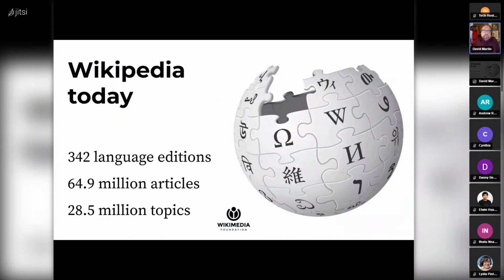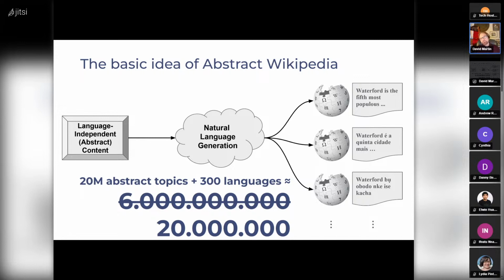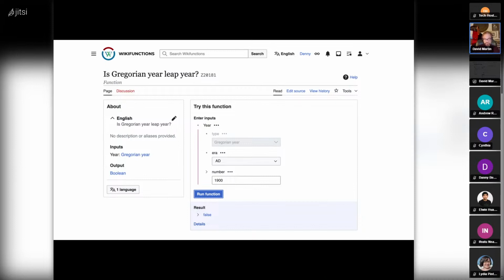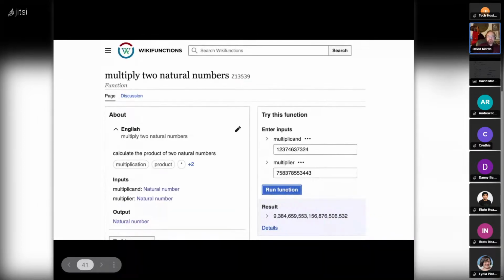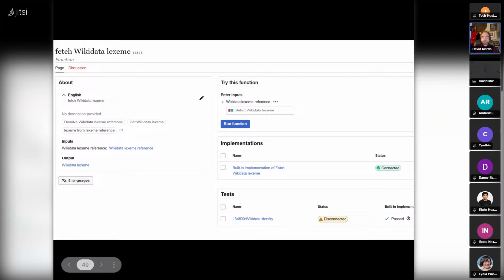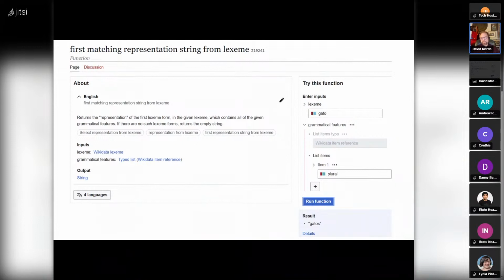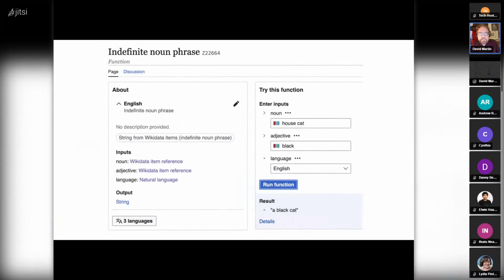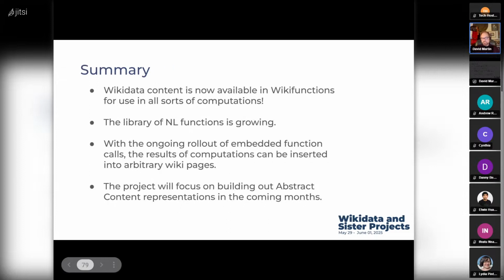Wikidata and Sister Projects Days 2025 – Wikifunctions: how Wikidata powers language functions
After a short introduction about Wikifunctions, we will describe the way functions interact with Wikidata content (especially items and lexemes), explaining the point where we are now, what new features are under development and what lies in the future, towards our scope of realising Abstract Wikipedia.